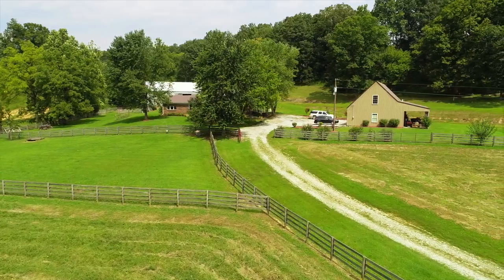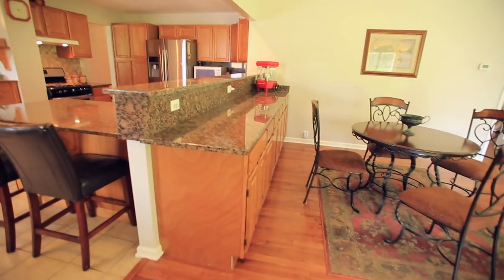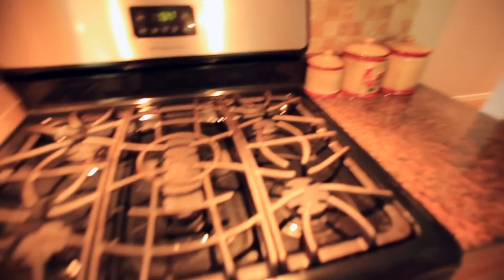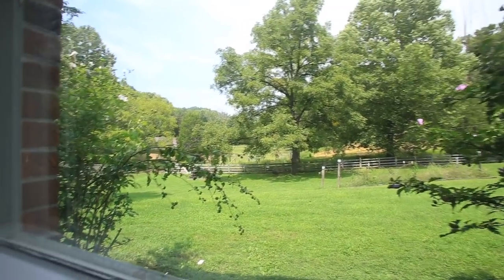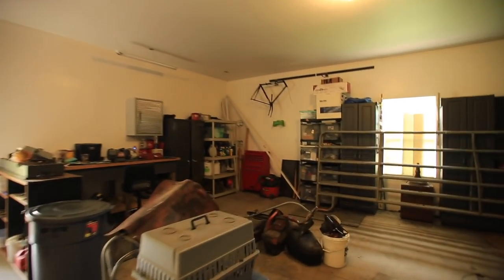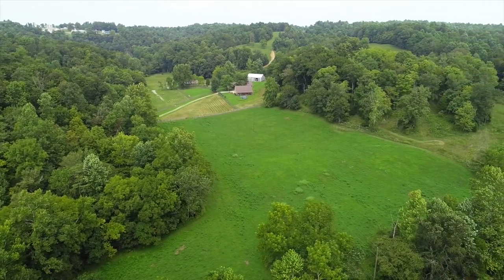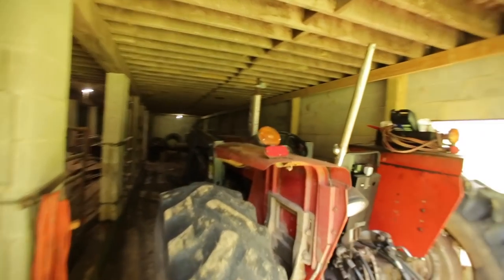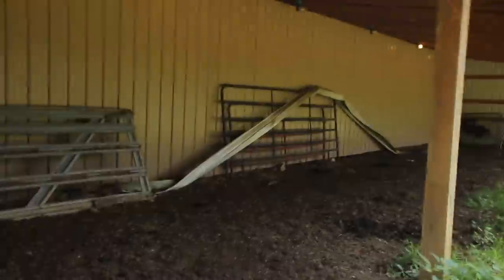Multigenerational homes 115 acre Horse Property, Detached living space, Creek, she shed, man cave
Amazing opportunity with this property. Multigenerational homes with Horse property - multi generational house for sale, creek on 115 acres - and Detached Living Space.  Best real estate agent in Kentucky

This beautiful Multi generational house has: 2765± sf, 4 beds, 3 baths, has Fireplace, Vaulted ceilings, Master suite, walk-in closet, 2 Junior Master brs, big basement that is dry and very usable.

1 barn approx 50x60 is for the horses and hay storage, 1 barn would make the best woodworking shop ever. It is old-school and way cool - and has a drive-out basement with it, 1 more barn/garage is really a two-story shop with an Apartment - think AirBnB (and bring your horse). The apartment has living quarters upstairs, kitchen area and full bath - and 2 over-sized bays for vehicles or to expand that apartment.

and did I mention FREE Gas to all buildings for heating, cooking, heating water, etc. This is worth a ton of dough.

115 mostly wooded acres with Trails cut in woods and even the fields for riding horses, wheelers or hiking.

This Multi-generational Horse property is private and just:

30 min to Campbellsville, KY - home of Campbellsville University
30 min to Elizabethtown, KY - in Ft Knox MSA
40 min to Bardstown, KY - the Bourbon Capital of the World
1 hr to Louisville, KY - largest city in KY - 29th most populous in the USA
1 hr to Bowling Green, KY - 3rd largest city in KY - and home to Western KY University, the Corvette Museum and Corvette Manufacturing plant.

[00:00:00] Today, I'm bringing you to Magnolia, Kentucky. You can't buy an address like that. How fun is that? It's a sweet name for a town. Where do you live? I live in Magnolia. And this is a super interesting property because it's got a lot of stuff. I'm going to show you the barn, everything. But that is a sweetheart right there. I wish I had that at my house. If they ever come home one day and that's missing, good. Look at my house because I would steal that if I could. I looked at the map and you're only 30 minutes from Elizabeth town. You're sitting on 115 acres here. Of course, they have horses. When you moved to Kentucky, you got to have horses. Right.  And if you're wondering what that is. That is some kind of gas scrubber or something like that.  And the entire property has free gas. I say the entire property, the house, the barns, everything as free gas. So you can heat with gas. Cook with gas. Multi-generational house, 115-acre Horse Property, detached living space, Creek, she shed, man cave.

[00:00:52] And it's all free, which is super neat. There's a transmission station way on up the hill there. And we'll show I'll show it to you. You'll see in the aerials. No doubt that's their neighbor. So he has gone out this road here.  And I'll show you the show you the aerial here and show you the boundary. These are the boundaries, as I understand you. You've got to talk to Ken. He's the realtor, not me. So he can show you exactly where they are. Don't forget to subscribe and turn on notifications. You'll get a notification on your phone every time of a new video machine. This barn with you see inside. You're going to love it. If you've seen this still photographs already, you know what's inside there. Very cool. Got a little machine shed thing on the back there. And then there's a little apartment up top and a full bathroom. And it's like double deep. I don't think you fit two cars deep, but it's super deep in their workshop and everything.

[00:14:55] As a matter of fact, you could think about it. You could run a little wall here and enclose this. Well, again, I can't do it. Then you be then you only have one car. But if maybe you don't like. I don't put my car in brush.  So you put a little wall there. Then you get the stove. The bathroom. Put the refrigerator down here. Rock and roll. Big.  All right. Well, there you go. You've seen the house. Now we're going to go for a flight and we're going to see some of the property. Two tons of hunting. I mean, it's turkey. There's deer. All kinds of stuff. You know, there's 30 trails cut all through the woods, you can you could run. You can run your four-wheeler.

Country Living sound more appealing now?